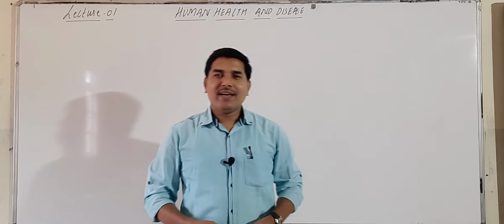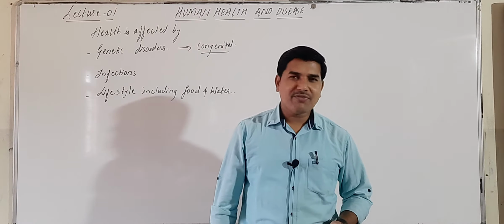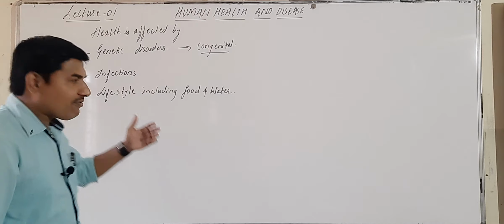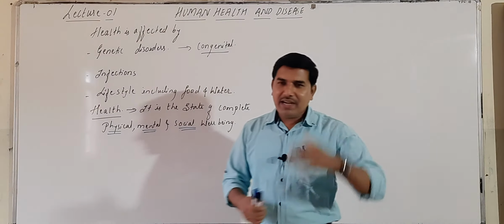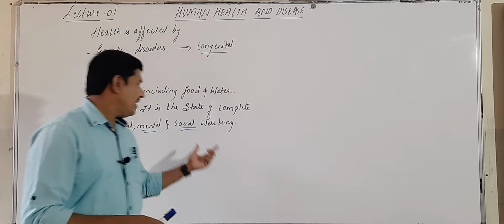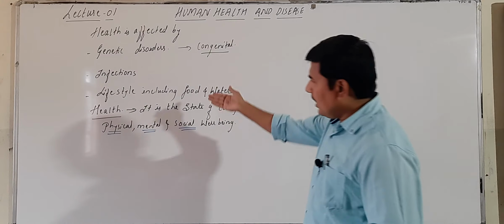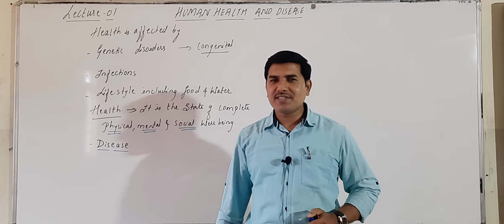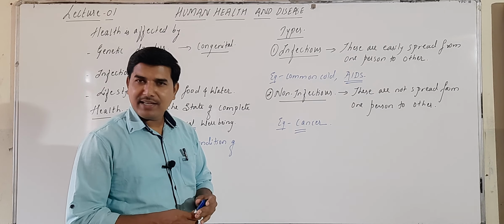L-01 HUMAN HEALTH AND DISEASE